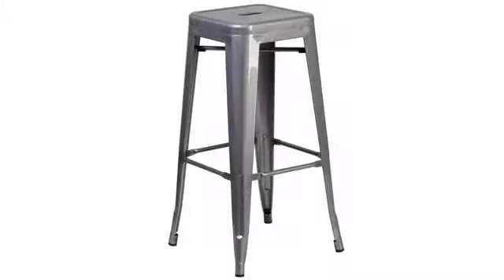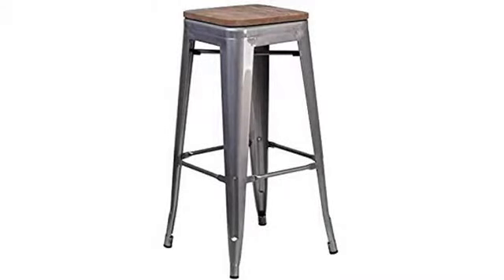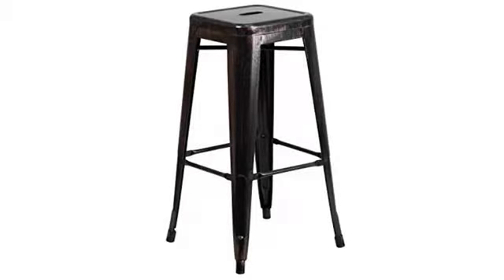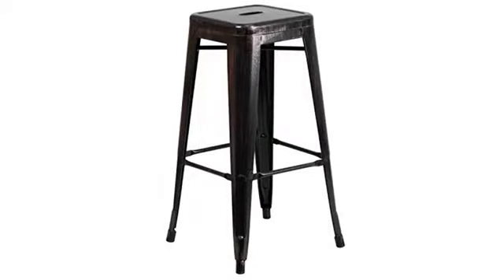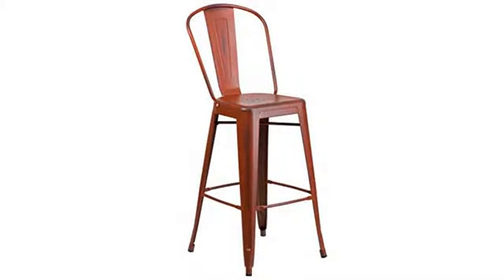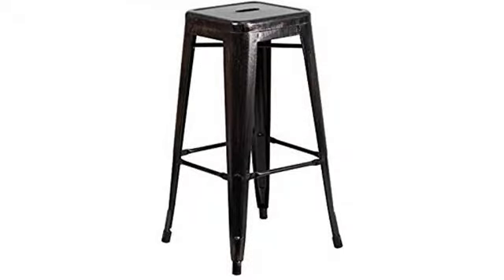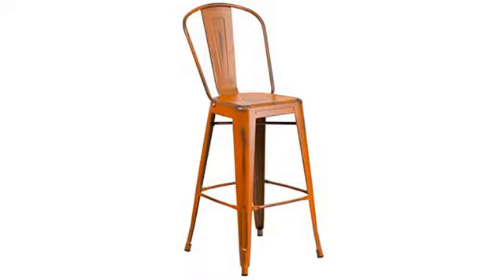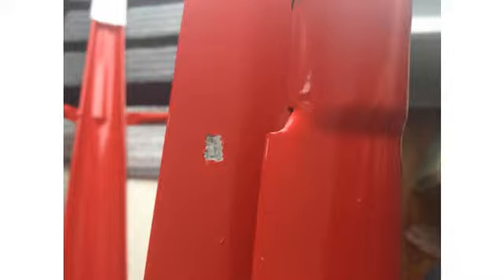Review Kids Bedroom Furniture! Flash Furniture CH-31320-30-RED-GG Colorful R..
Flash Furniture CH-31320-30-RED-GG Colorful Restaurant Barstools 30" Red No Back Metal Stool, 1 Pack,
Stackable Industrial Style Modern Stool 500 lb. Weight Capacity Stack Quantity: 4-8 Backless Design Seat Drain Hole assists in drying